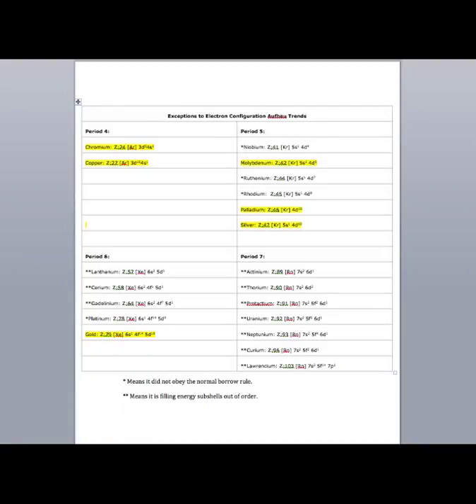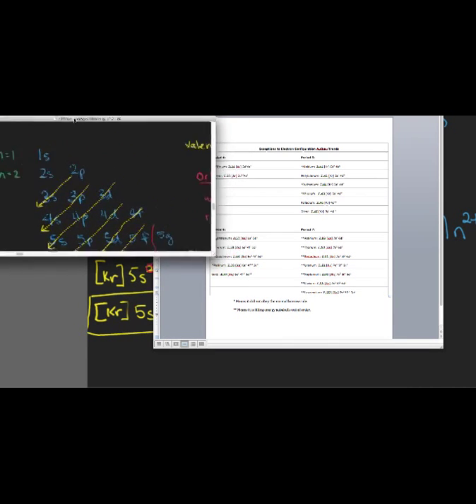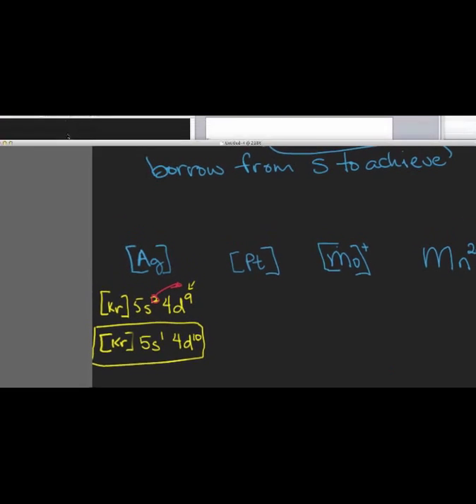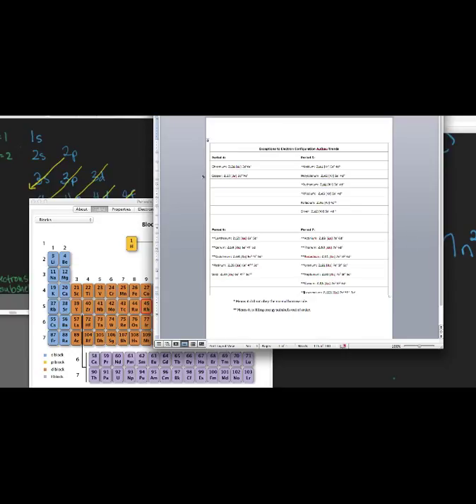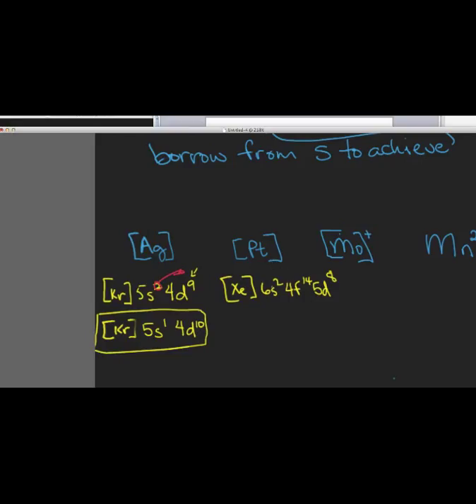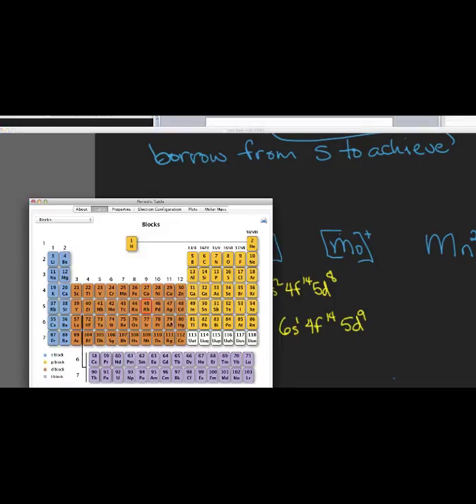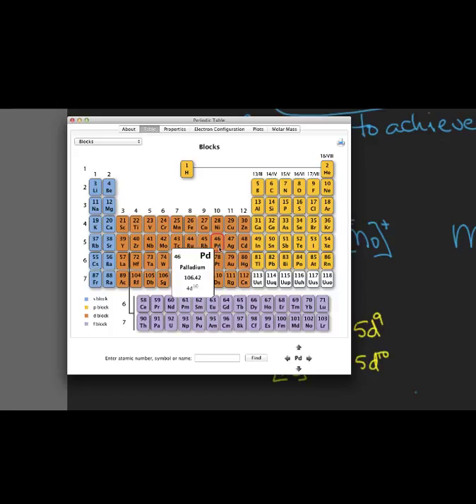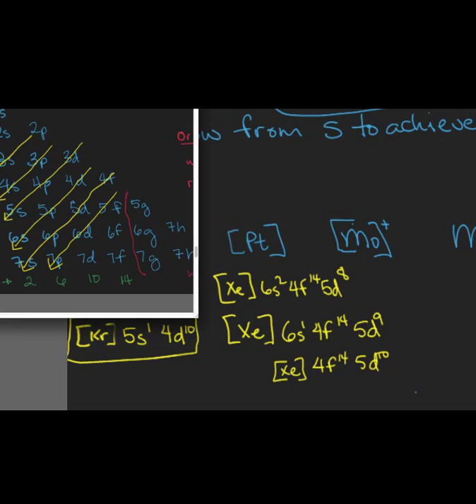[Chemistry][Chem I]-Exceptions to Electron Configuration-Aufbau Trends-Intermediate Example Video